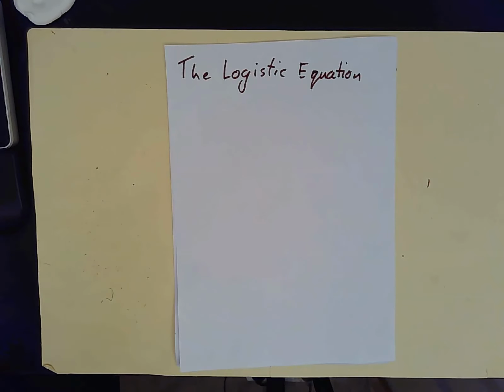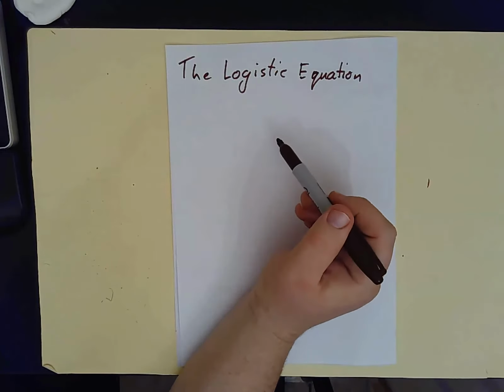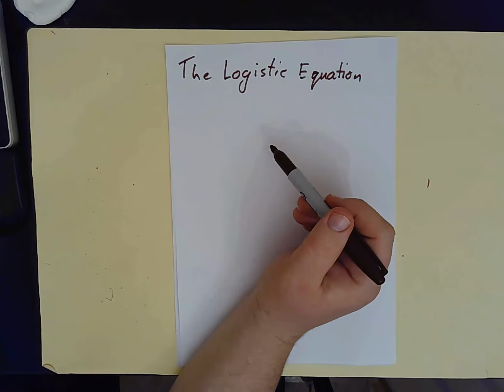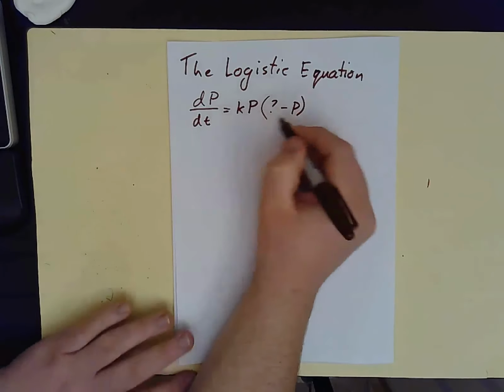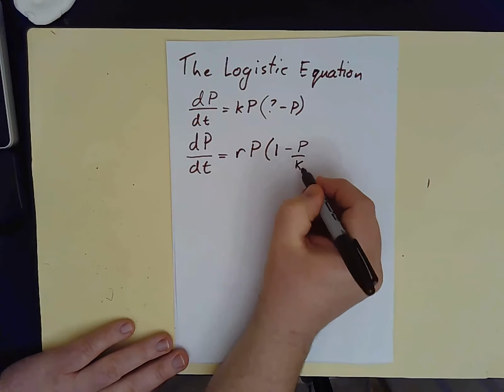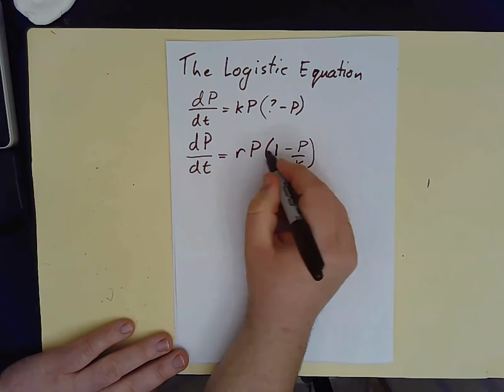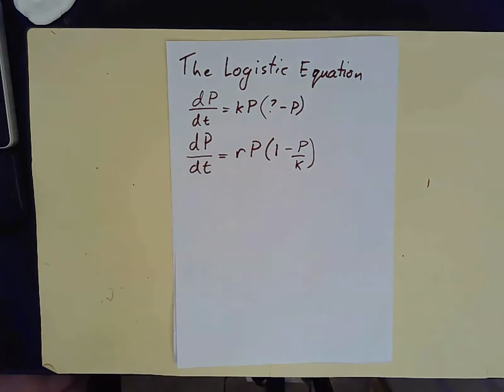The Logistic Differential Equation